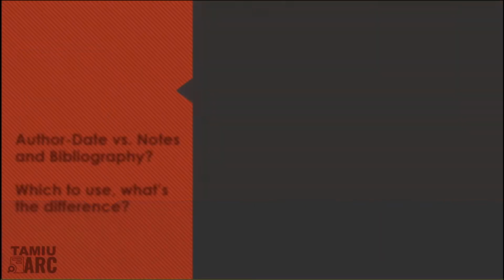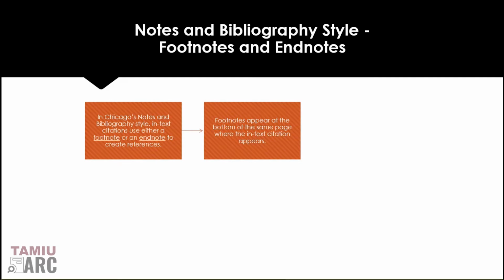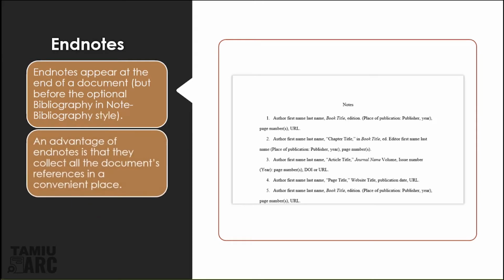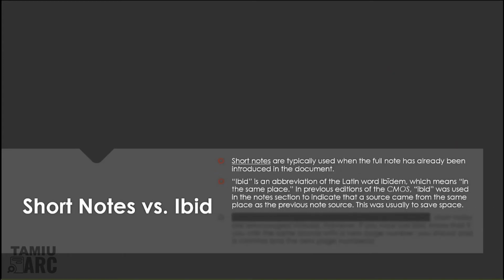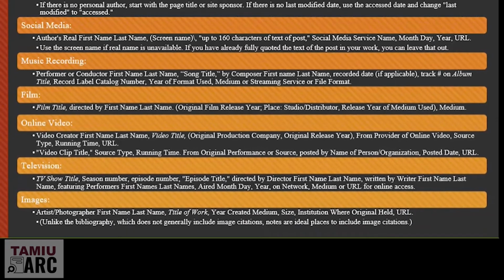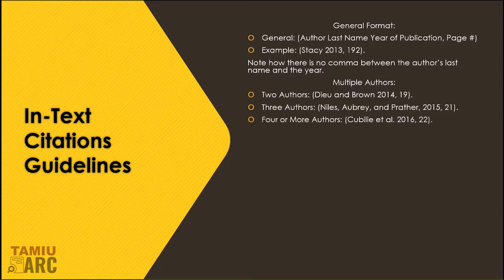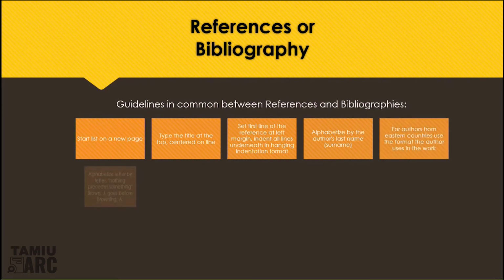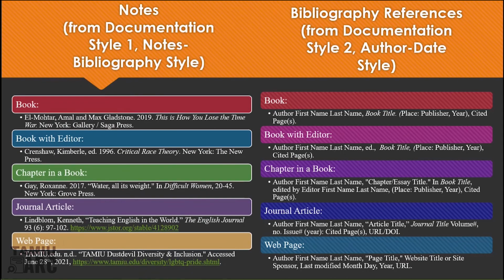Chicago/Turabian Style Guide PART 2 - TAMIU ARC - Notes-Bibliography vs. Author-Date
Let's finish talking about Chicago Style! In this guide,  join TAMIU ARC as we cover Footnotes, Endnotes, Bibliographies, In-Text Citations, and everything to know about Chicago Style's two forms. This is Part 2 of a 2 video set. See part 1 for the basics on Chicago and Turabian style! Timestamps are listed down below if you're looking for help on a particular topic.

Timestamps:
00:50 Chicago's Two Referencing Styles Explained
01:42 Documentation Style 1 (Notes-Bibliography Style)
03:23 Footnotes and Endnotes in Detail
06:49 Notes Examples
08:00 Documentation Style 2 (Author-Date Style)
08:38 In-Text Citations Explained
11:53 Bibliography/References Up Close
12:52 Closing Thoughts